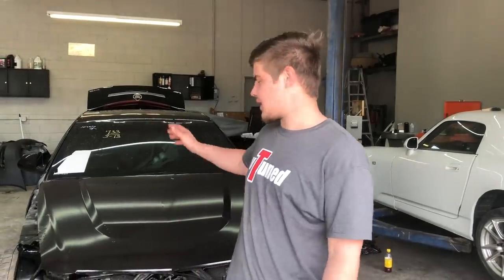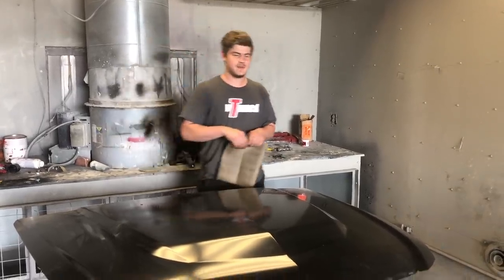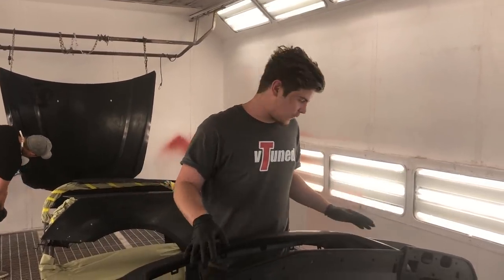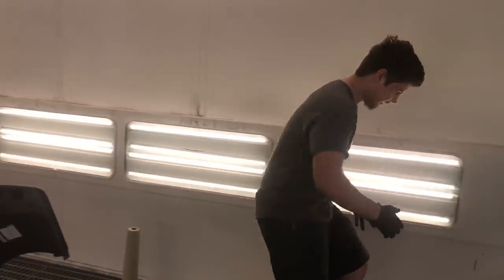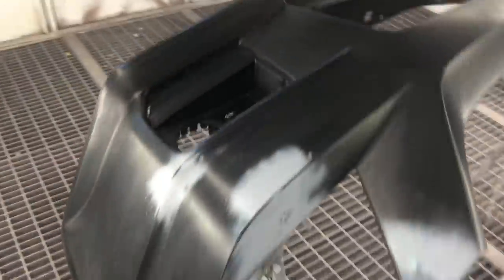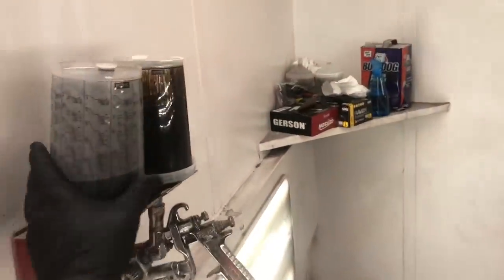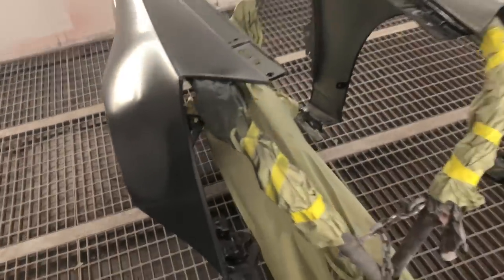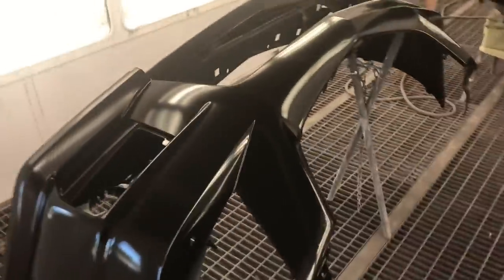CTS-V Gets a fresh Paint job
Welcome back to the Channel We finally get the CTS-V painted!